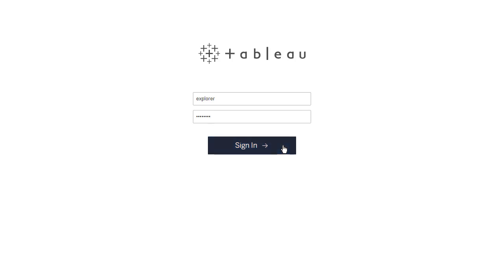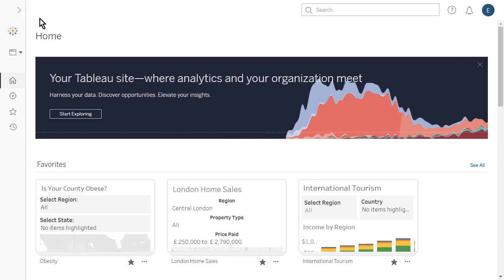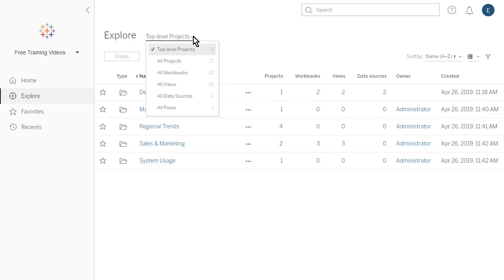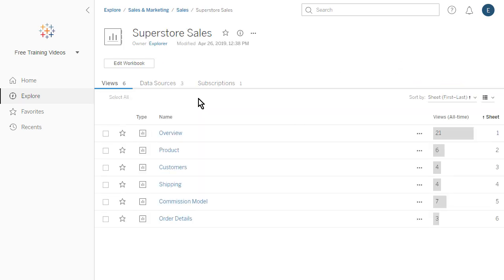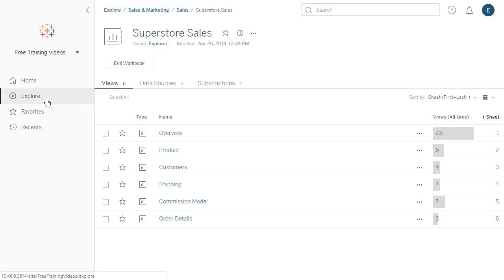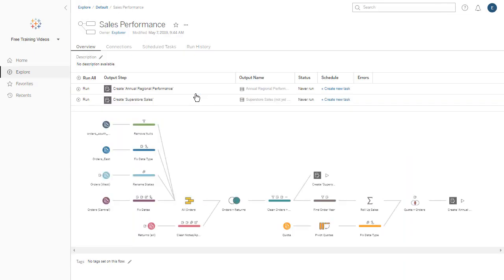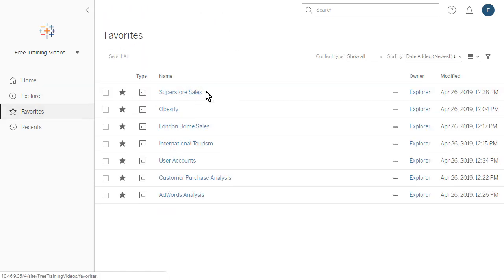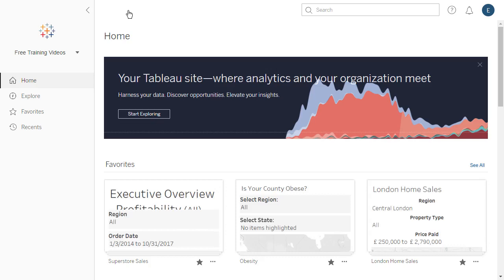Getting Started with Tableau Cloud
Take a tour through the user interface of Tableau Server or Tableau Cloud and learn how to navigate the portal.